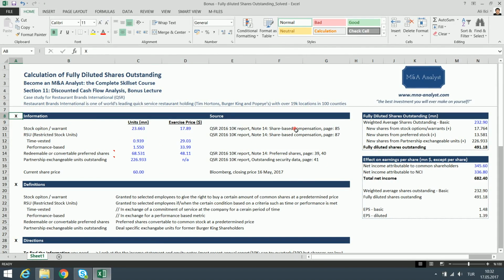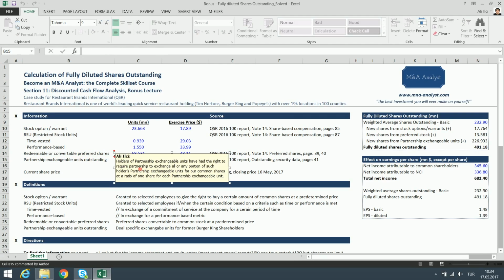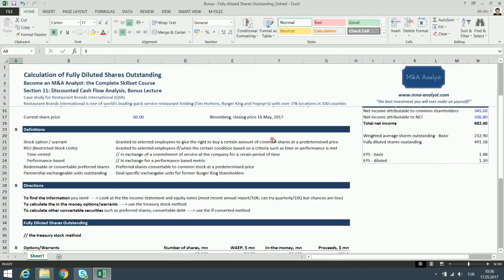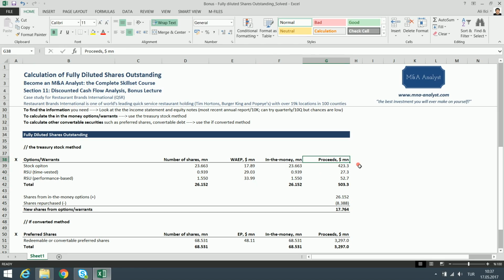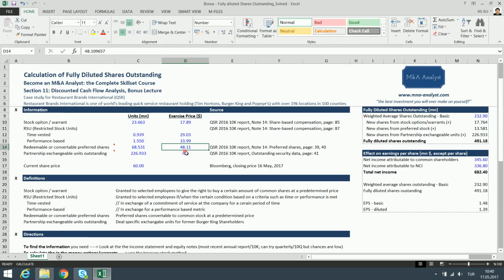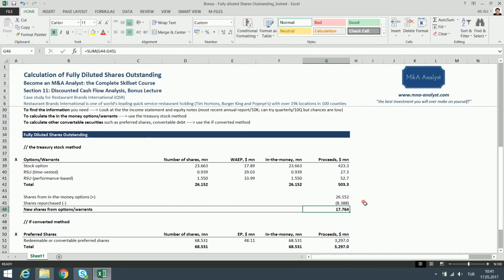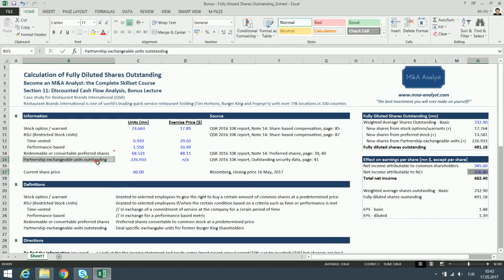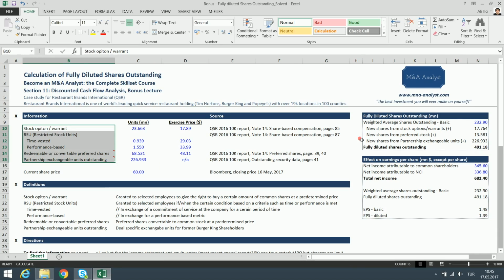How to calculate fully diluted shares outstanding?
This is a free lecture from Become an M&A Analyst: the Complete Skillset course.

Fully diluted shares outstanding is calculated by adding any share equivalents in case of all available convertible instruments are converted into common stock.

The convertible instruments include in-the-money (the term in the money means the exercise price of the stock is lower than the share price so it is exercisable) options/warrants and other convertible securities such as convertible preferred stock and convertible debt.

- To find the information you need, Look at the the income statement and equity notes (most recent annual report/10K; can try quarterly/10Q but chances are low).

-  To calculate the in the money options/warrants, use the treasury stock method

- To calculate other convertable securities such as preferred shares, convertable debt, use the if converted method